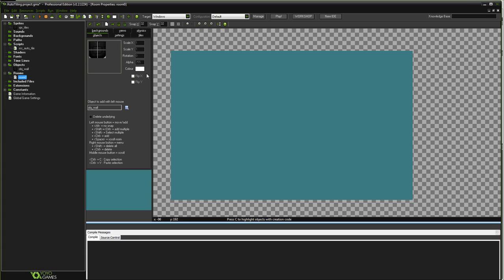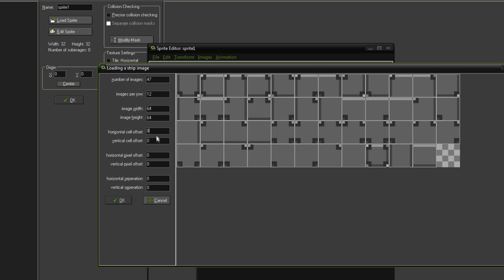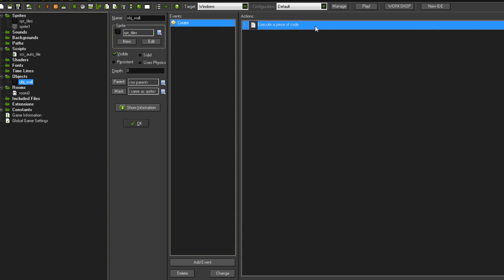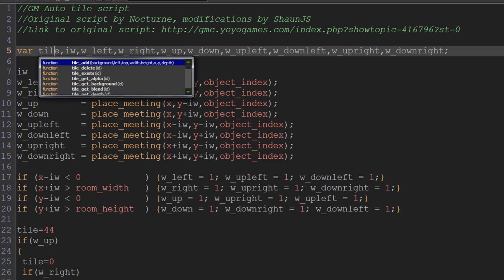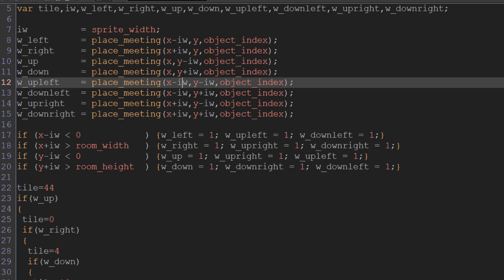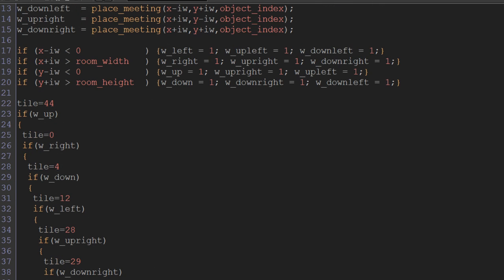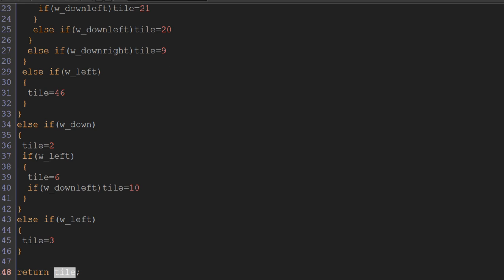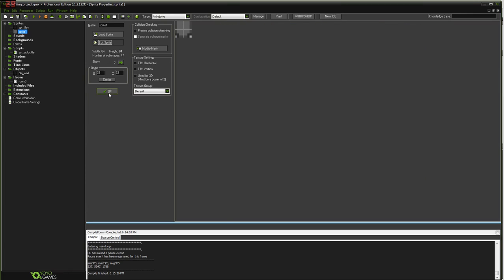GameMaker: Studio - Automatic Tiles Tutorial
Tilesheet template!

An intermediate scripting tutorial on automatic wall tiling in Game Maker. Props to Nocturne for the original script available

Some good reading on the subject of auto tiling and tile maps with some super efficient bitwise methods:

LINKS!